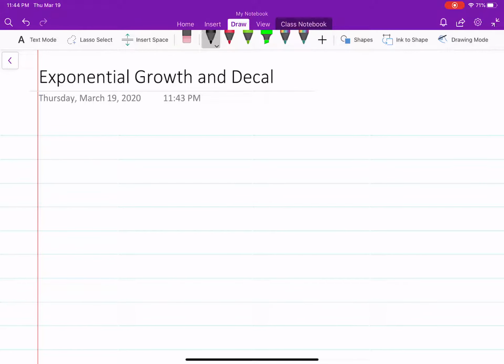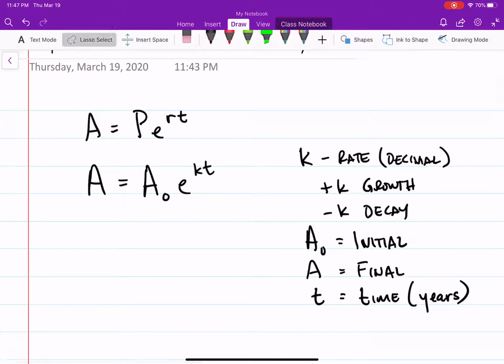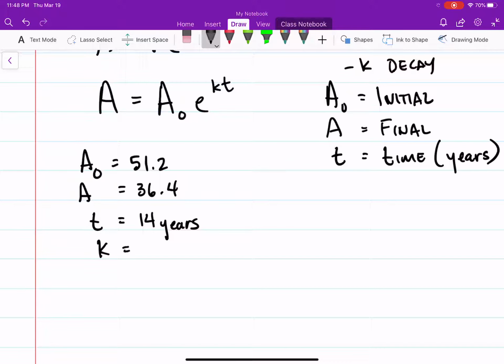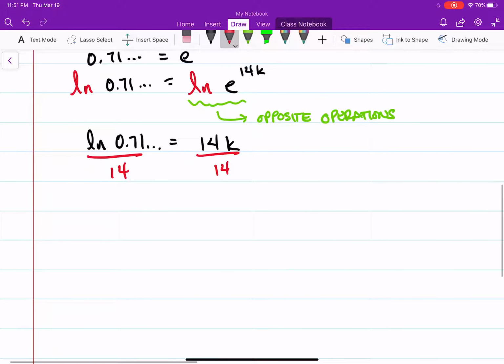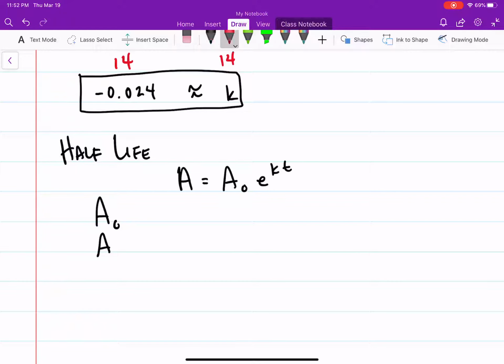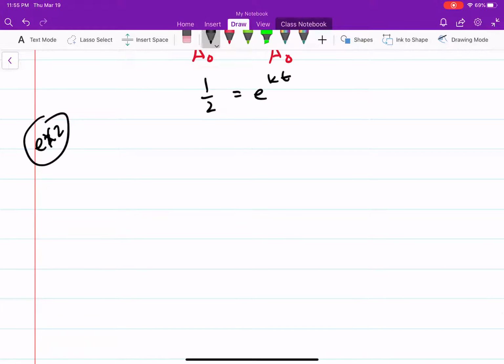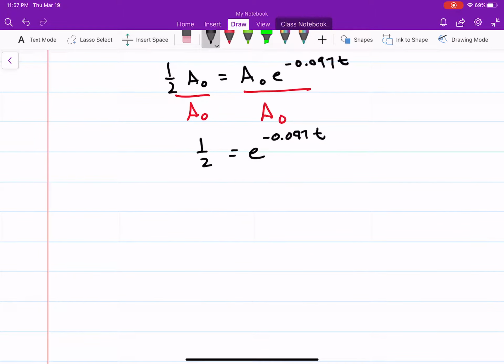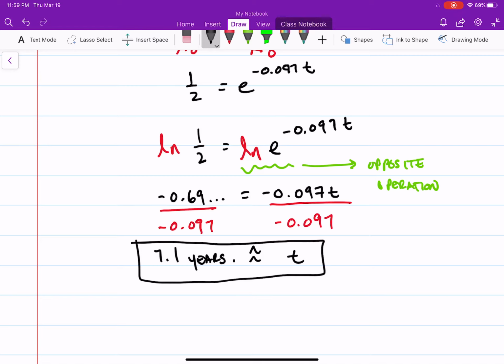21. Exponential Growth and Decay